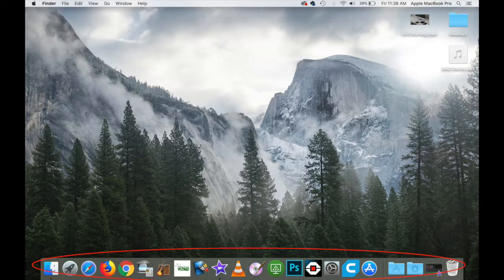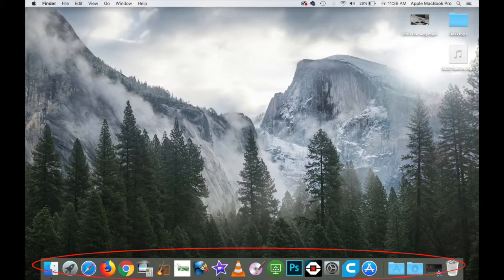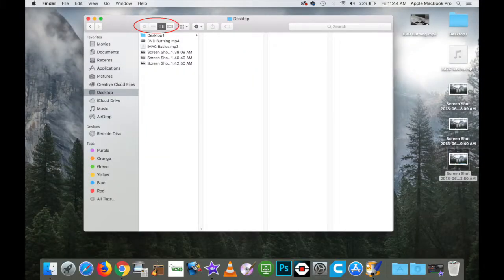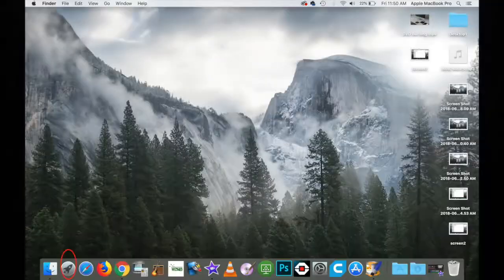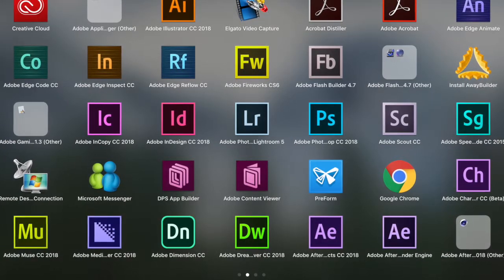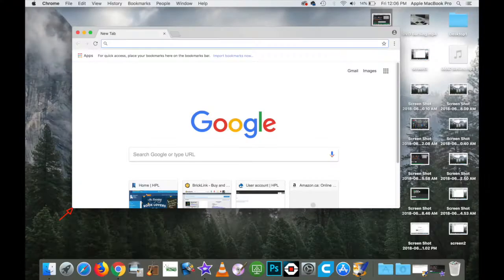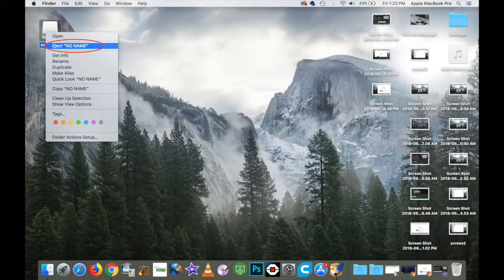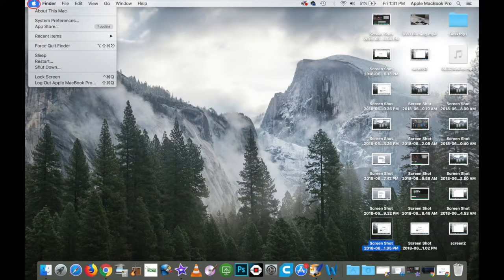HPL Makerspace iMAC Basics Tutorial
Learn the basics of navigating on an iMac computer in this tutorial.